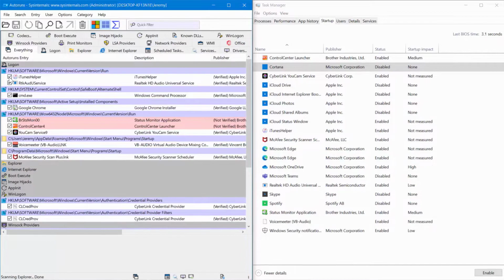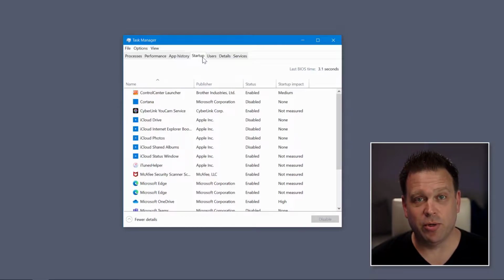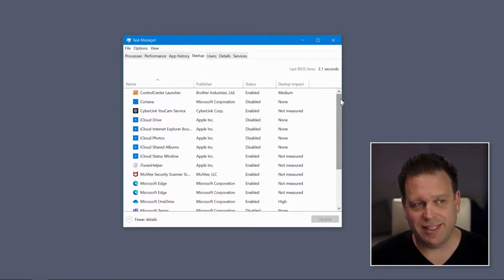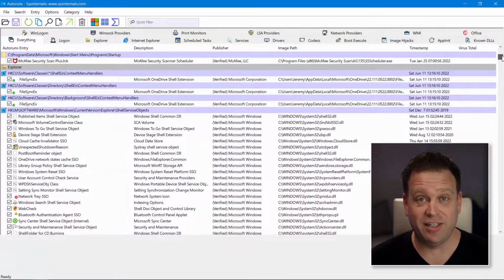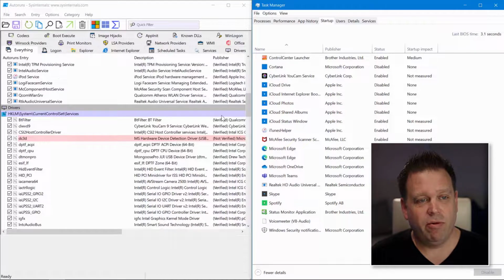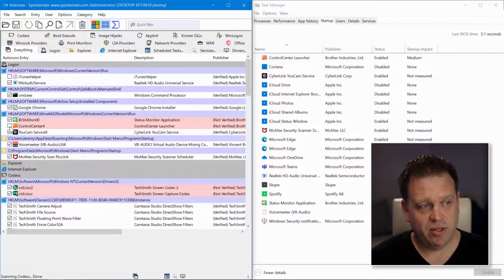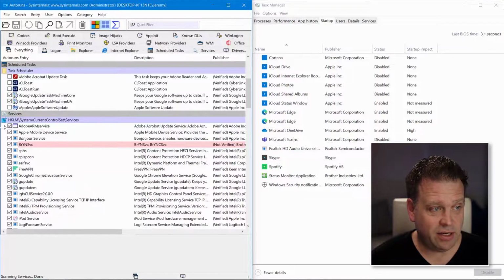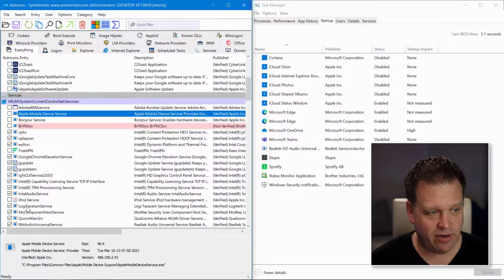Stop using Task Manager alone to Disable Startup Processes in Windows (There's a better tool)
Is your PC running slower than it used to? Does it take longer to get to a running desktop when you restart or cold boot? There are a lot of things that could be slowing your PC and one of the more common causes are all of the apps, services and processes that load at startup.

In this video, I'll show you a free tool you can use from Sysinternals called Autoruns. It blows away what you can find in Windows Task Manager's startup tab, exposing hundreds of hidden processes, services, tasks, libraries, Office add-ins and more that autostart when you PC starts up.

Chapters:
00:00 Why you might want to disable startup processes in Windows
00:30 What startup processes Task Manager exposes and what it doesn't expose
01:07 Where to find the FREE Sysinternals Autoruns tool to download
01:24 What the Autoruns tools finds as startup processes (A LOT MORE)
02:46 How to filter out Windows and Microsoft signed processes
03:05 How to disable startup processes in Windows using Autoruns